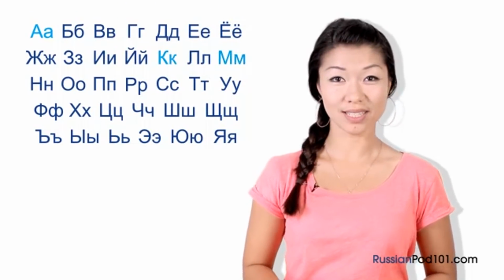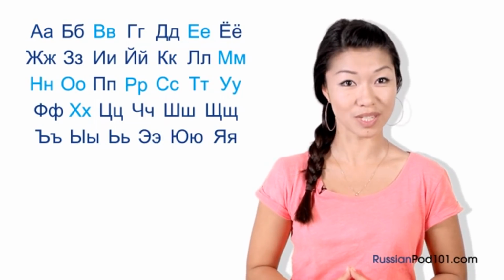Learn Russian 24/7 with RussianPod101 TV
You are a beginner in Russian and want to get started with Russian language? This is the perfect place for you! With this 24h lessons stream, you’ll be able to start learning the best way. From Russian vocabulary to pronunciation, going through grammar or learning tips...and much more, your Russian level will never be the same again!